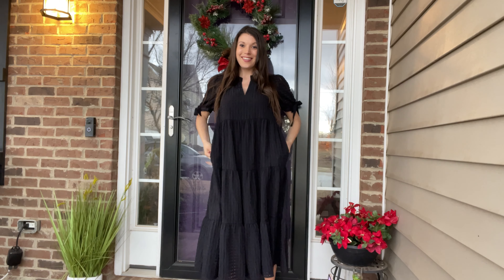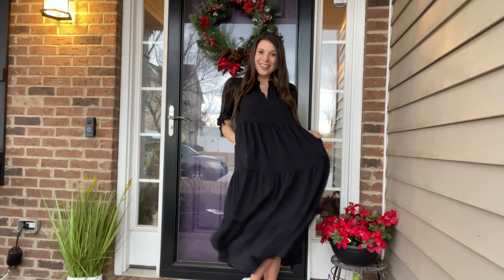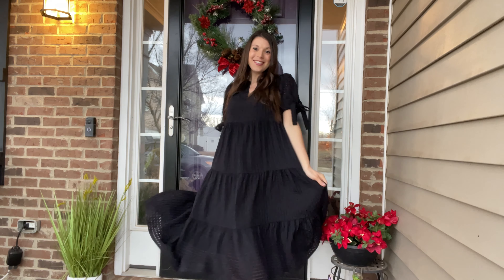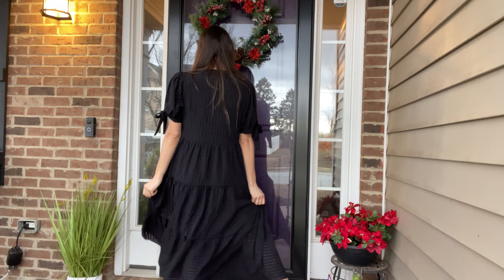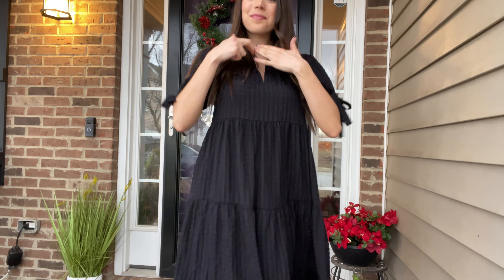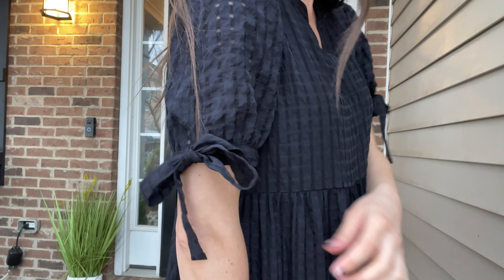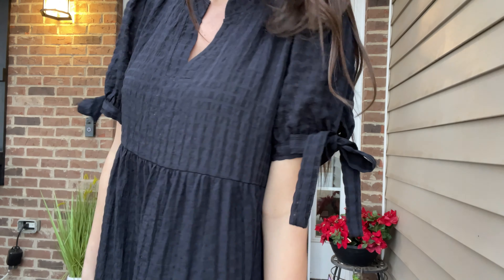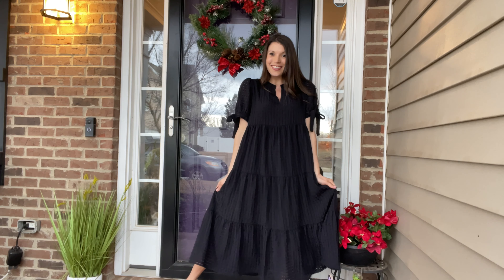Amazon Try On - Eyelet Midi Dress for Spring